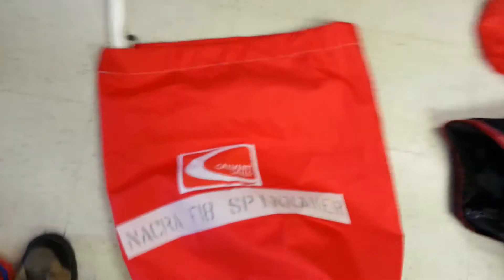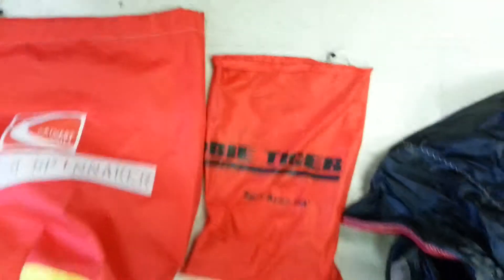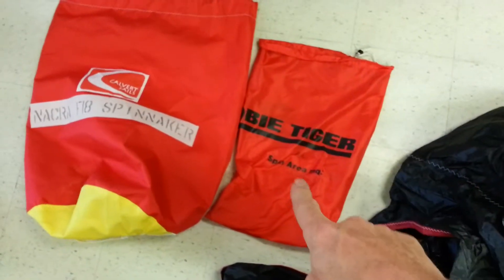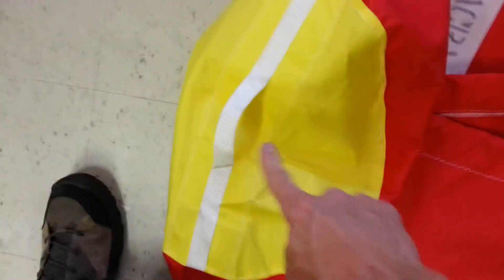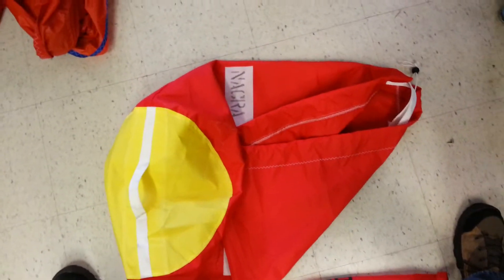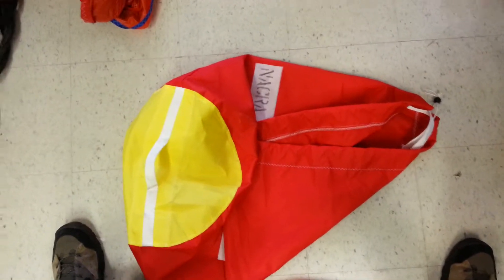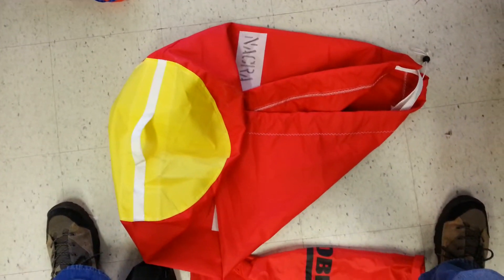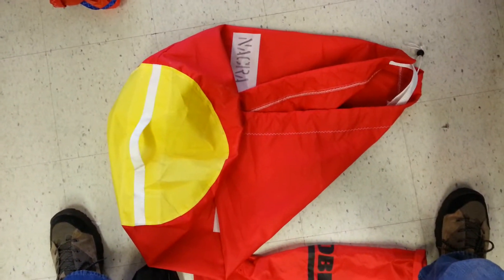Sail Bag Comparison CSF vs Hobie